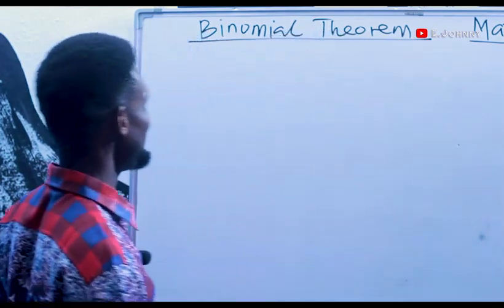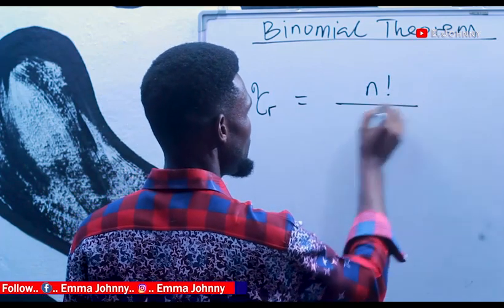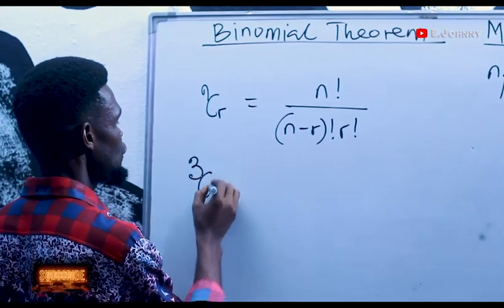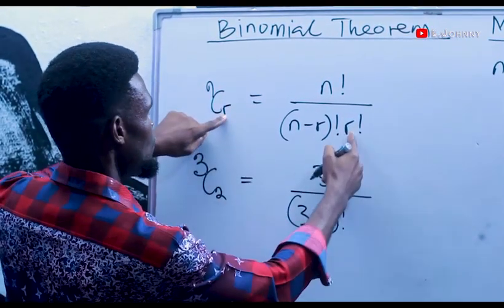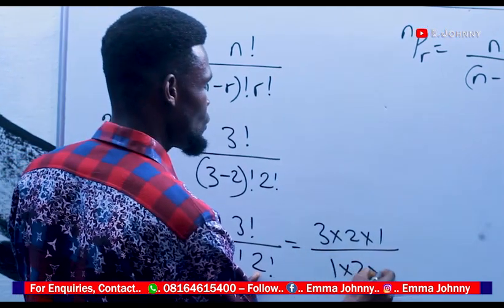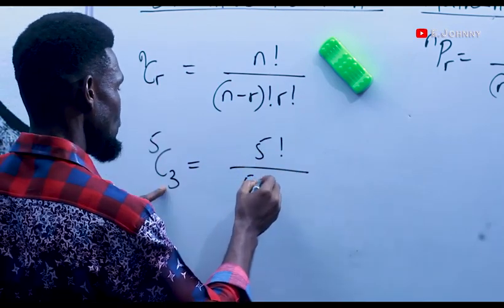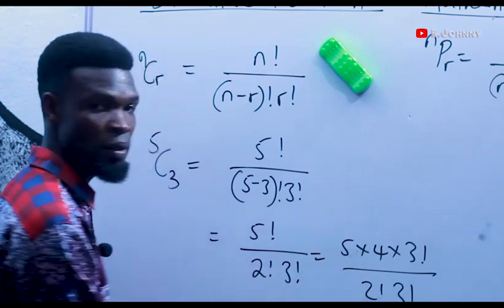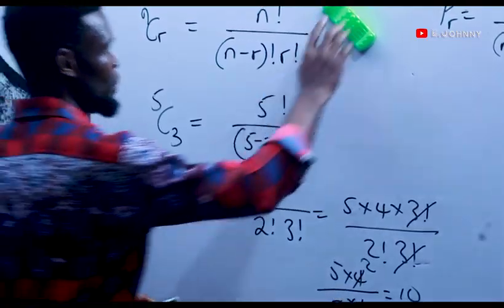BINOMIALS 15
For student of JAMB,WAEC, NECO and higher institution